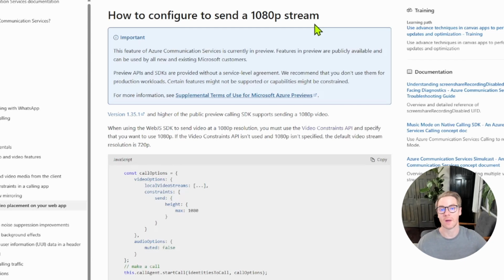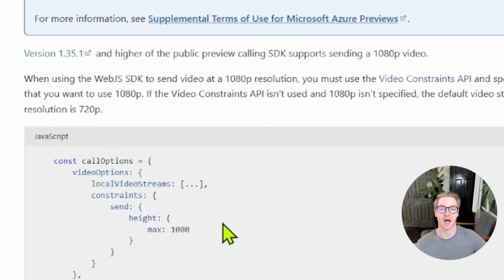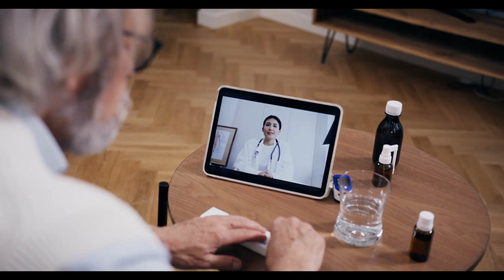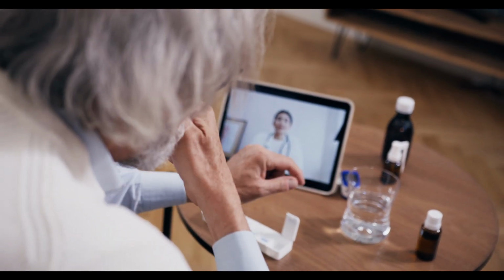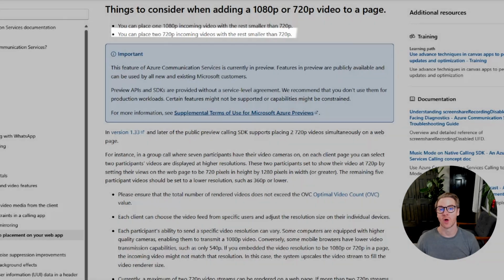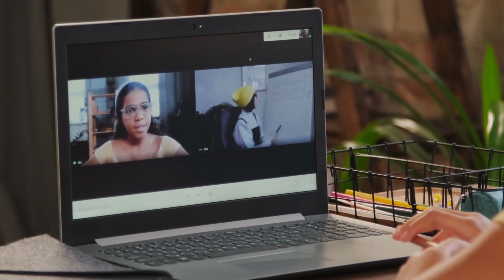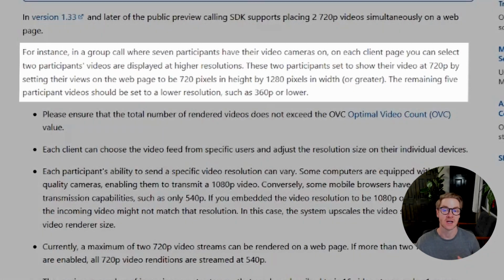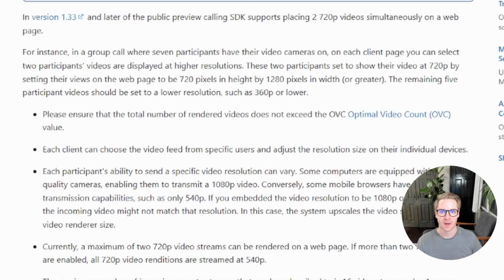Introducing 1080P video and dual pin support in Azure Communication Services Web Calling SDK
Discover the latest features in the Azure Communication Services Web Calling SDK! In this video, we introduce the ability to send 1080P videos from your web application and dual pin support, allowing you to spotlight up to two videos at 720P for a richer, more dynamic experience. Learn how to configure these features, understand their benefits, and see real-world use cases like healthcare and online education.

📌 Chapters:
0:00 - Introduction
0:09 - New Features Overview
0:31 - Configuring 1080P Video
1:15 - Use Case: Healthcare
1:23 - Dual Pin Support
1:46 - Use Case: Online Education
2:08 - Conclusion